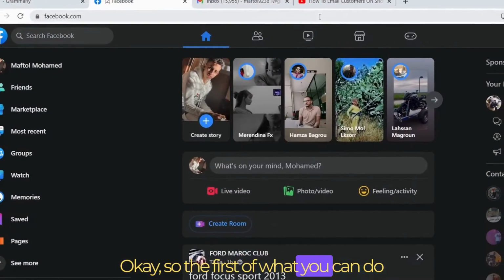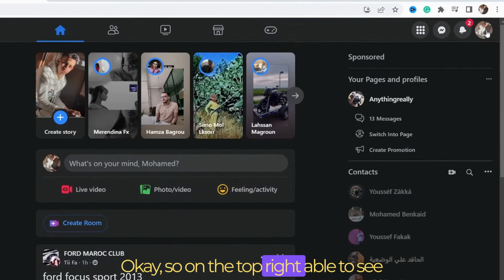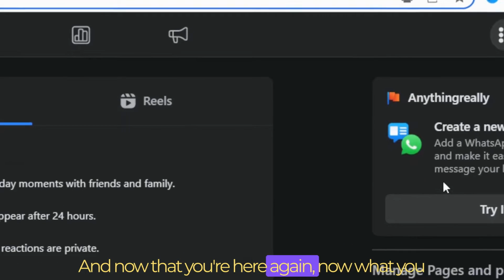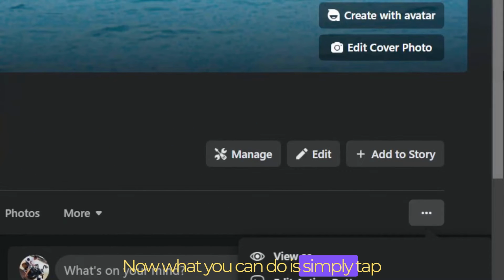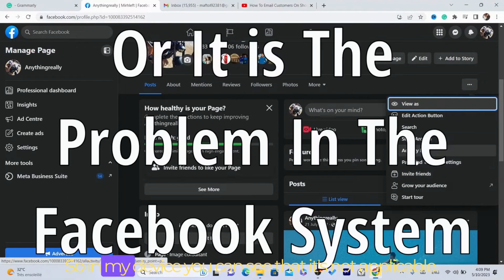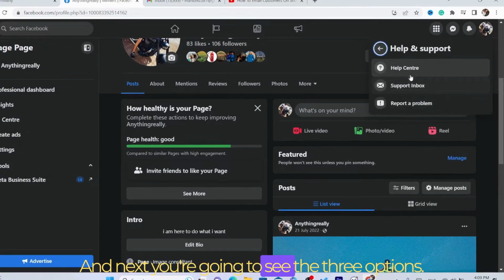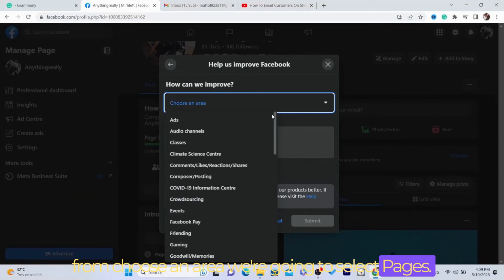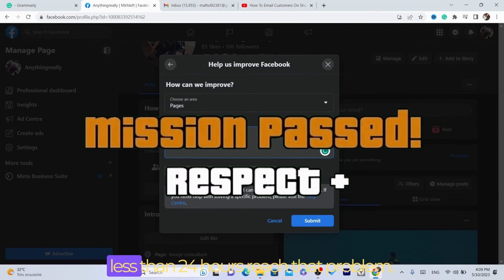How To Switch Back To Classic Facebook Page in 2023: Relive the Past!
In this video i'll show you how to switch back to classic Facebook page in 2023 easily on iPhone or Android devices.

Do you want to switch back to Facebook classic page or switch to classic Facebook option is missing from from your account? You're at the right place because this is a step by step guide on how to switch back classic mode on Facebook either switch to classic Facebook Page option is available or not in your Facebook account.

Feeling nostalgic for the Classic Facebook Page? We've got your back! Dive into this comprehensive guide on 'How To Switch Back To Classic Facebook Page in 2023: Relive the Past!' We'll walk you through all the necessary steps to get that vintage Facebook feel in a 2023 world. Whether you prefer the old layout for its simplicity or just want to take a trip down memory lane, we've got you covered.
Queries Solved:
Classic Facebook
Switch Facebook design
Facebook nostalgia
2023 Facebook guide
Return to old layout
Facebook page switch
Vintage Facebook tutorial
Old Facebook version
Social media hacks
Classic page comeback
Facebook Secret Hacks, Tips & tricks: